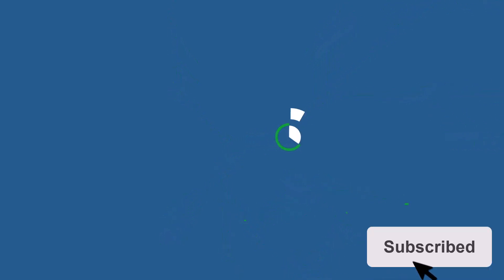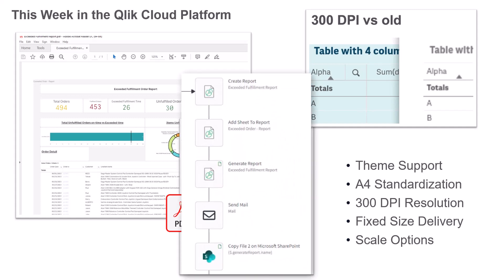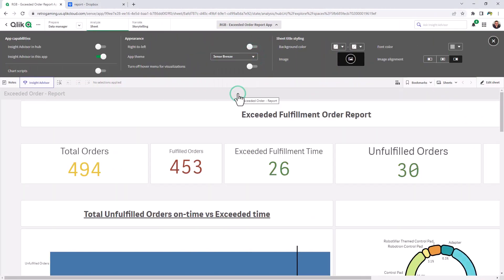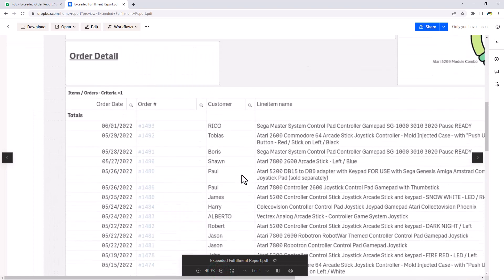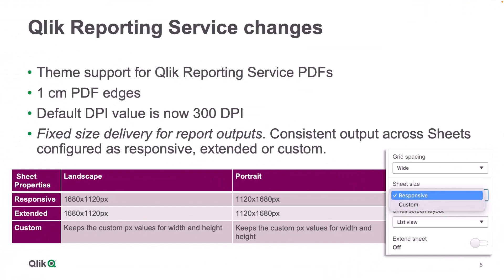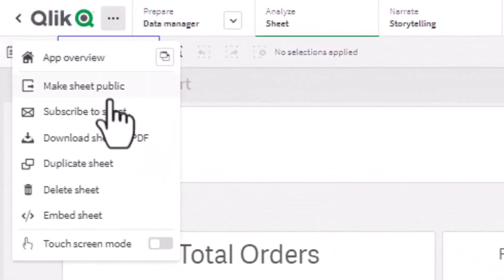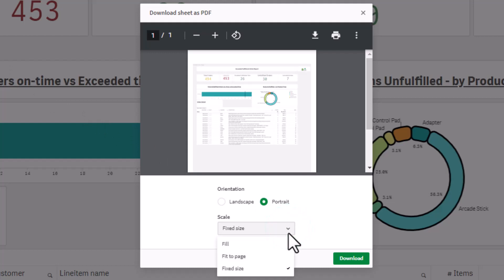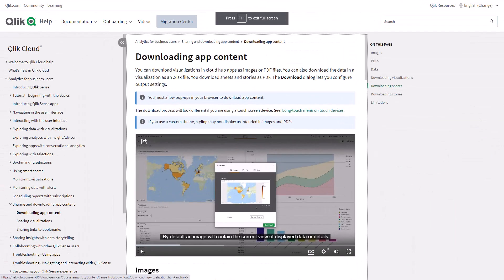SaaS in 60 - PDF Report Output Legibility Improvements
This week we introduce legibility improvements to PDF report output generated by Qlik Sense and the Qlik Reporting Service available working within in Qlik Application Automation.

Qlik Sense Themes used within a Qlik Sense App – are now supported with the reporting service output -delivering a customizable and consistent look and feel across distributed reports. We have also increased the resolution to 300 DPI offering a significant improvement with text and visuals when zooming into your PDF report output. In addition, report output will be consistent across sheets that are configured as responsive, extended or custom using appropriate pixel resolutions for Landscape and Portrait layouts.

When manually downloading sheets and charts as PDF documents – you will notice that we have standardized on the A4 page size dimension - with options to choose portrait or landscape along with 3 different scale options – Fill, Fit to page and Fixed to page. Each setting can be used to optimize PDF report output for different device screen sizes, chart proportions and reduction in white space. Please refer to our Qlik Help documentation for additional detail on these settings.